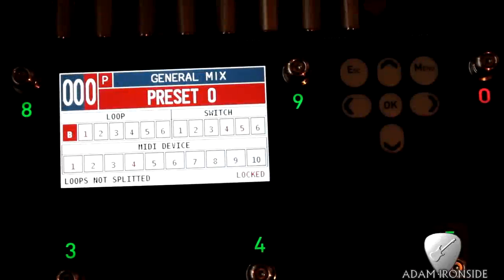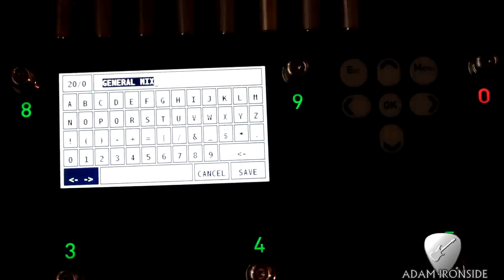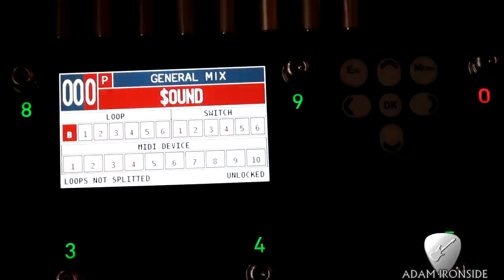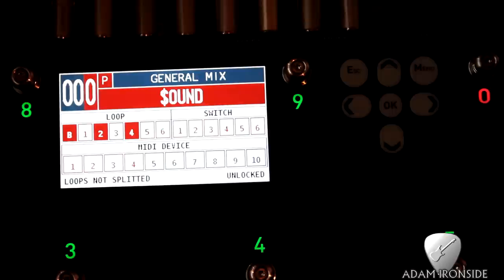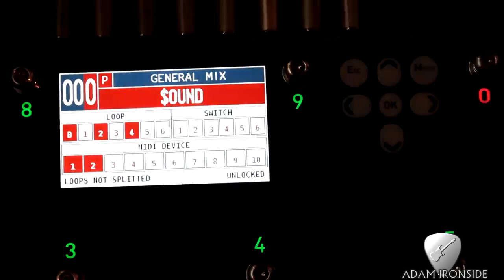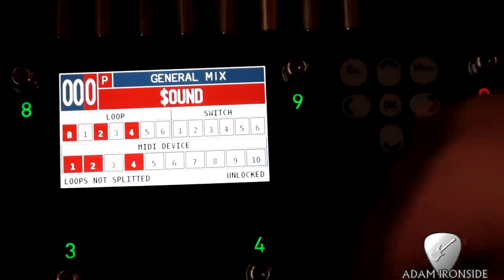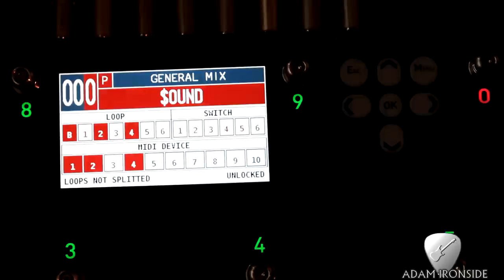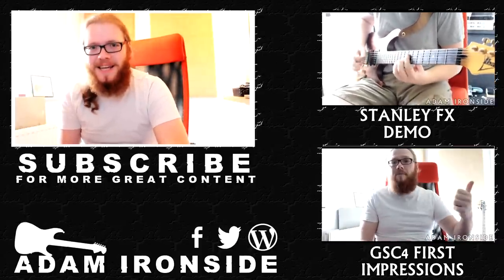GSC4: Basic Programming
G-LAB GSC4: Basic Programming
This video shows some of the basic features of the GSC4 and how easy it is to program patch changes by selecting loops, sending midi program changes and switching the internal buffer on or off.